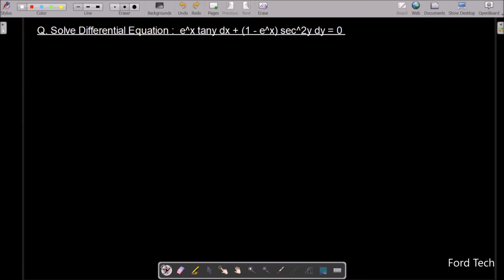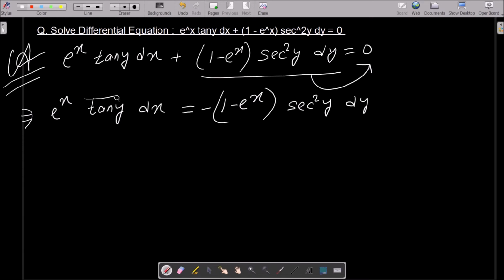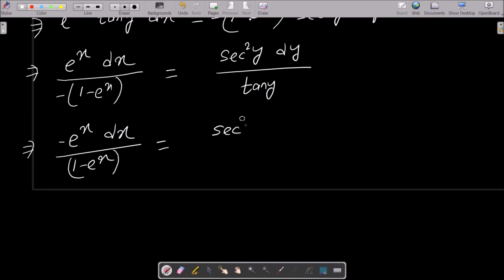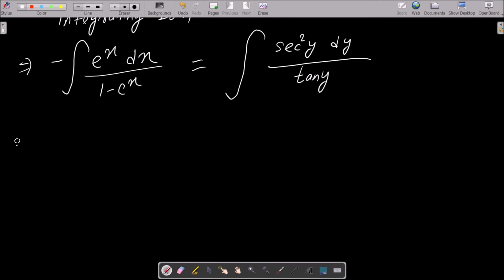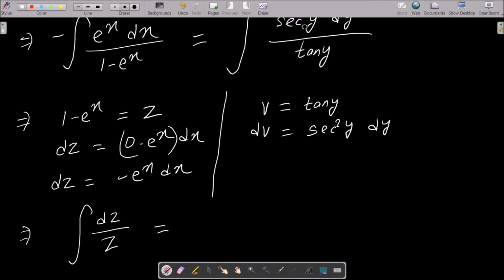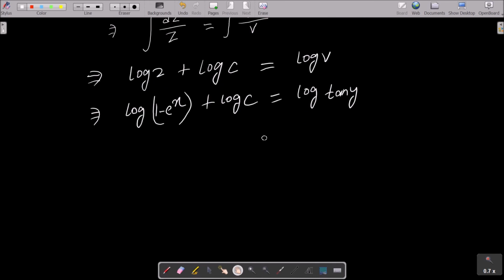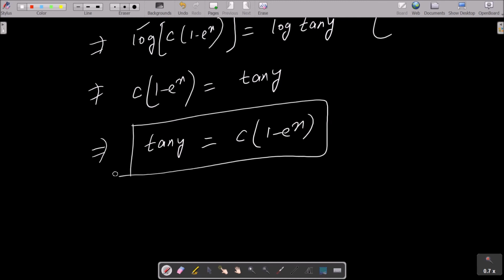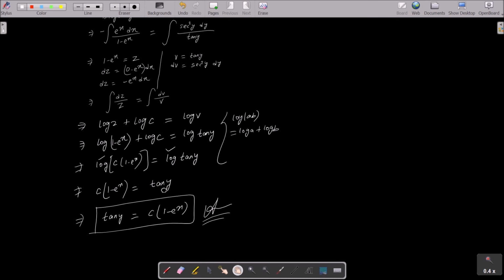Solve Differential Equation : eˣ tany dx + (1 - eˣ) sec²y dy = 0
e^x tany dx + (1-e^x) sec^2y dy =0

Find general solution of e^x tany dx+(1-e^x)sec^2y dy=0

eˣ tany dx + (1 - eˣ)sec²y dy = 0